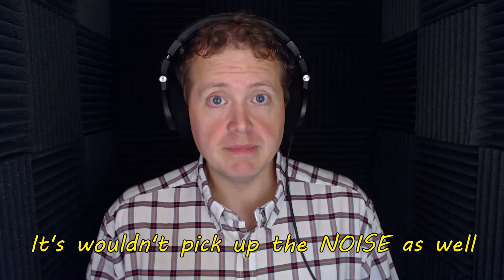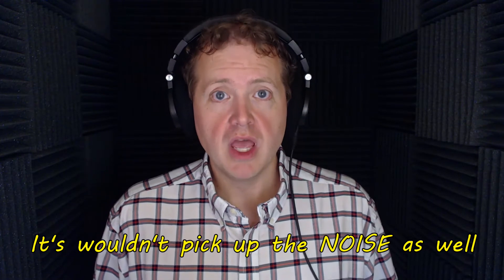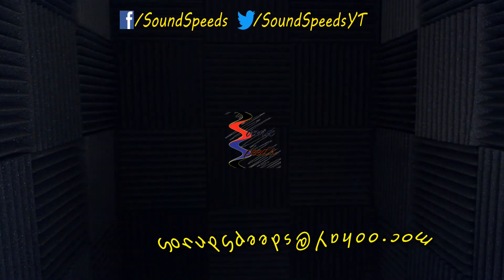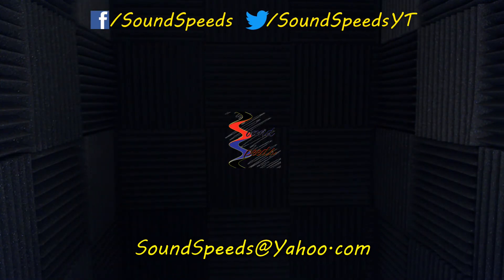No Maximum SPL - Sound Speeds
Too often I run into sound professionals that choose the wrong microphone for their recording environment. Even in loud scenarios they'll choose to use their "standard mic" without thinking about damaging it. What they may not be aware of is that some microphones are high fidelity and extremely difficult to blow regardless of the volume. What kind? Sound Speeds!